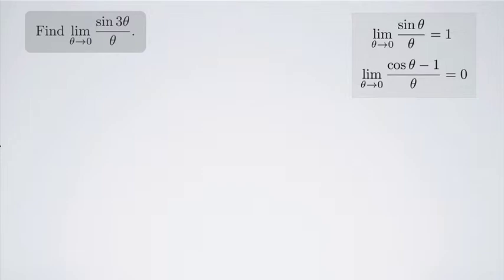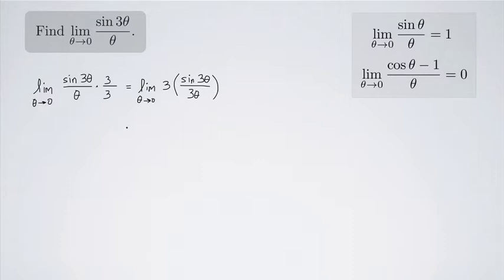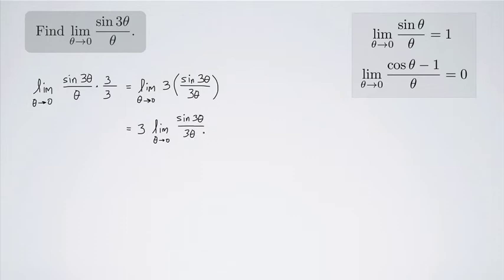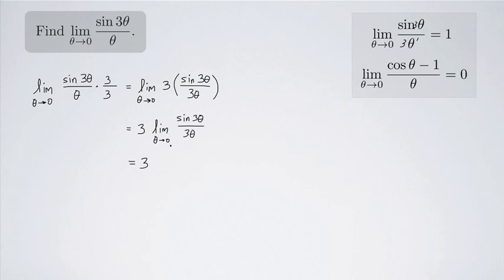(Single-Variable Calculus 1) Calculating Limits with Trigonometric Functions 1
Evaluating trigonometric limits without using L'Hopital's Rule.